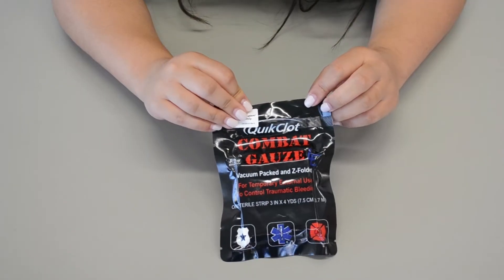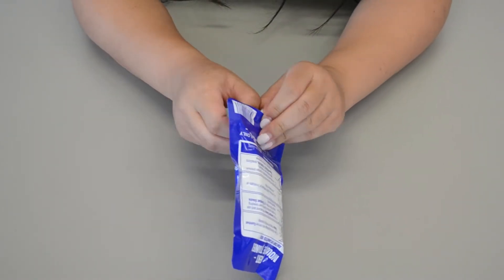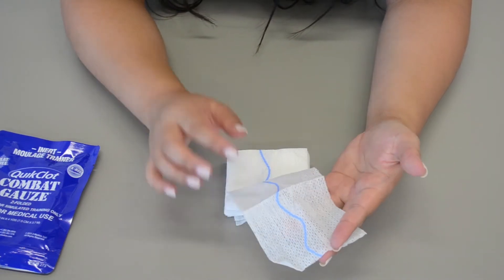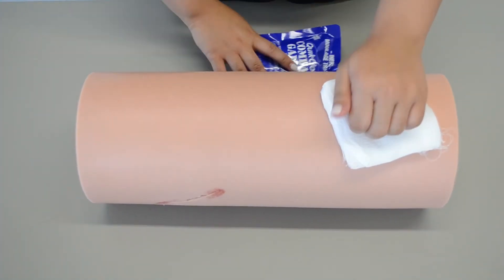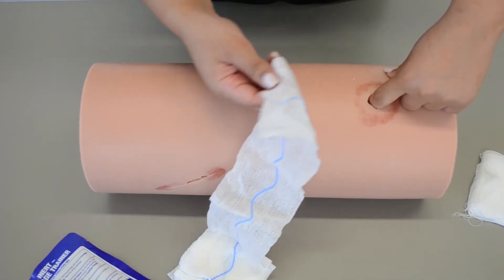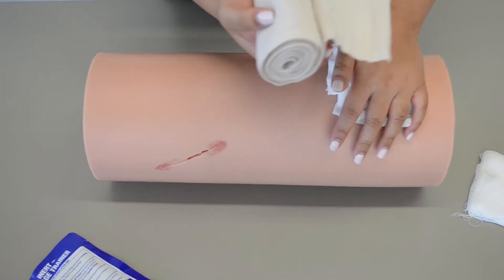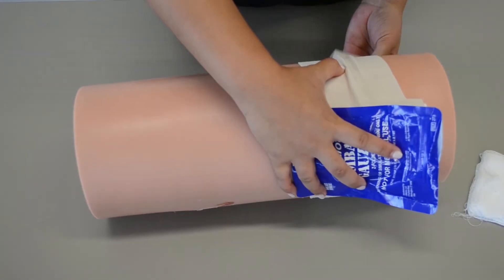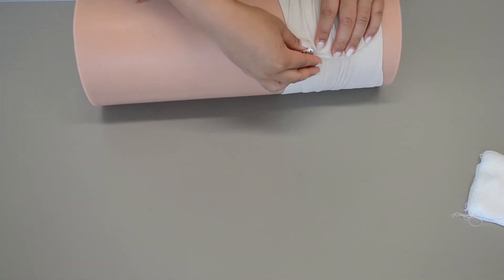Combat Gauze/ Wound Packing